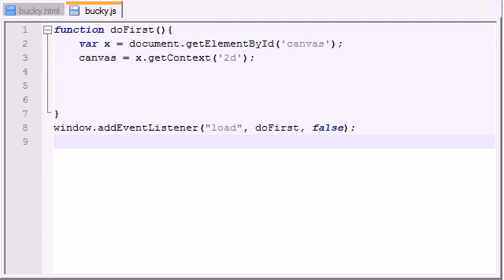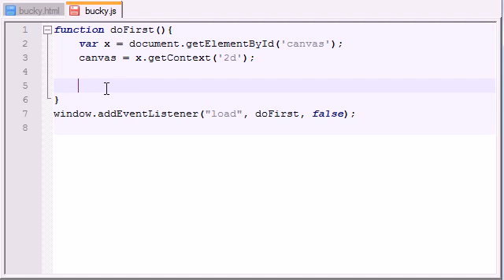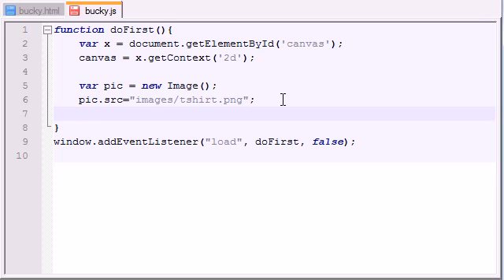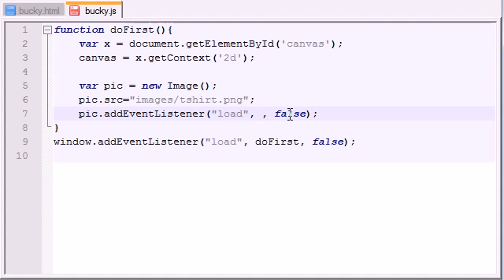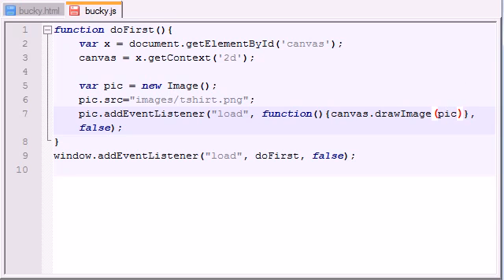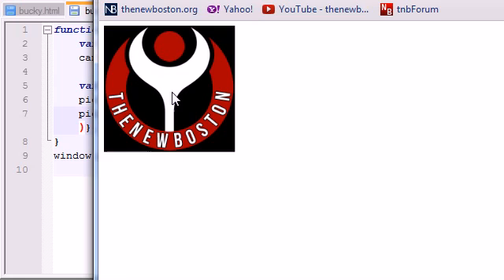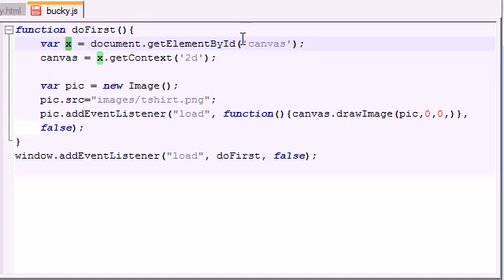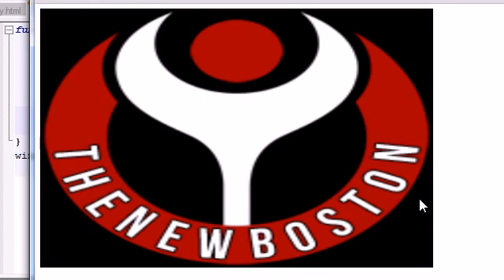HTML5 Tutorial 42 Images on the Canvas